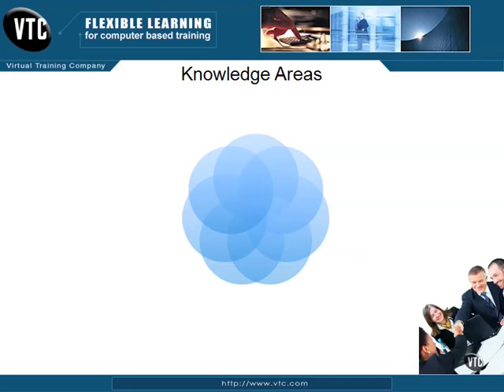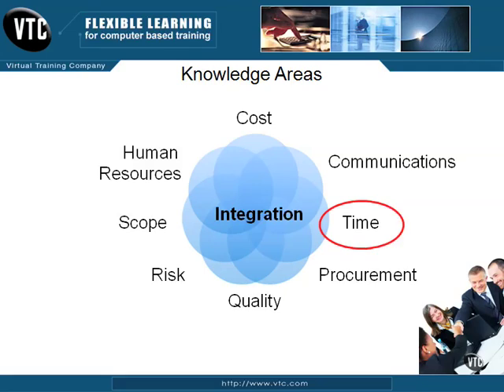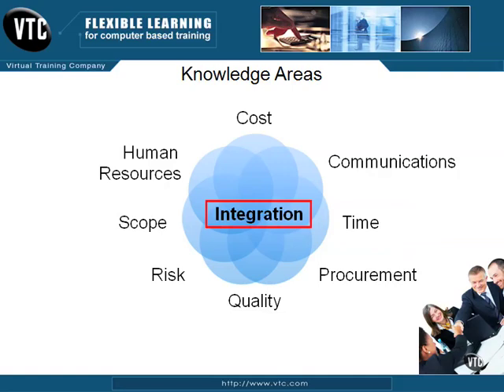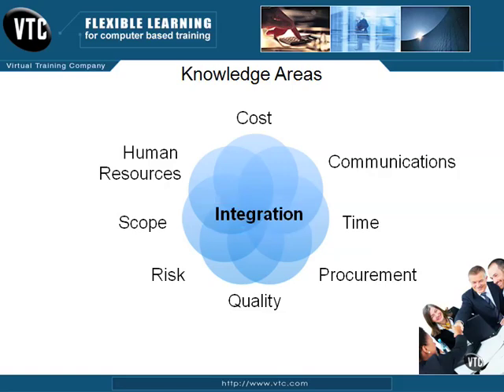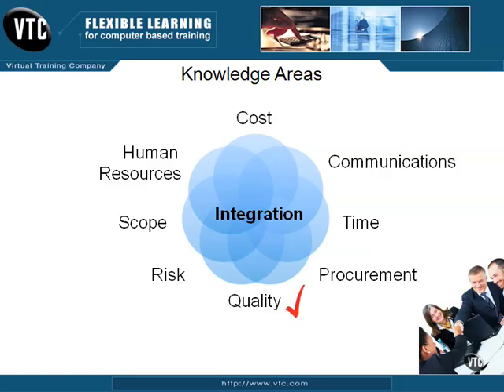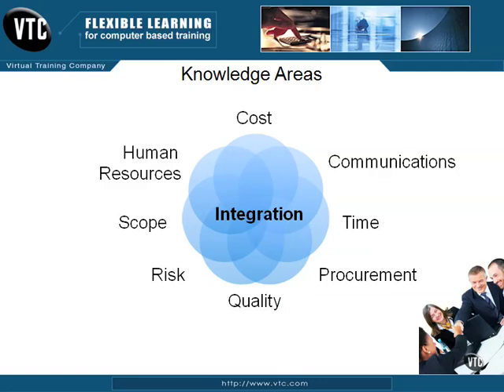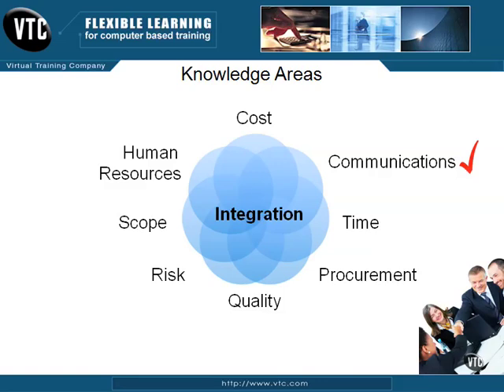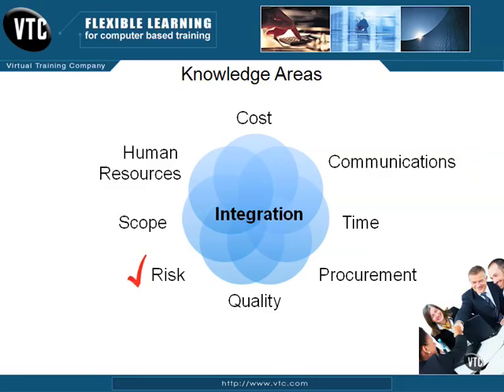03 08 Knowledge Areas